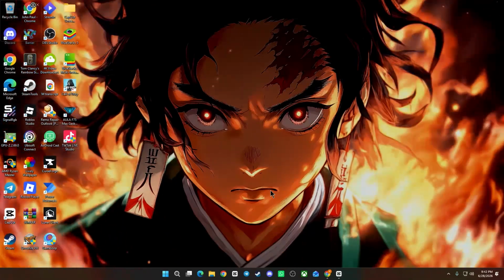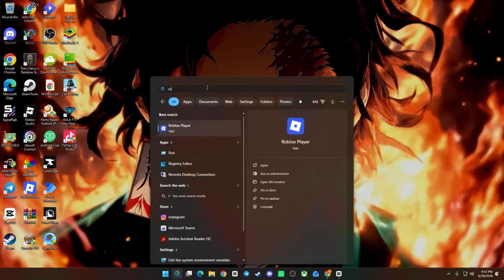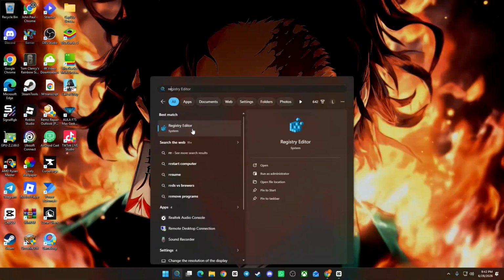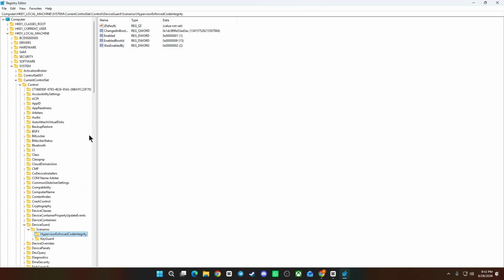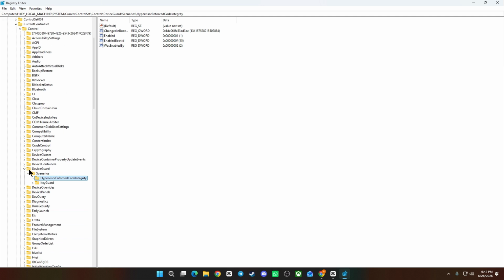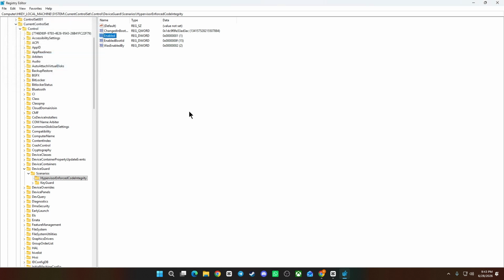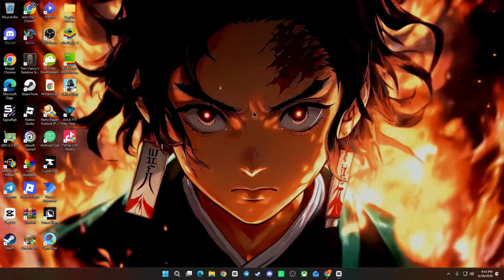How To Fix Memory Integrity In Windows 11 (Best Method)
How To Fix Memory Integrity In Windows 11